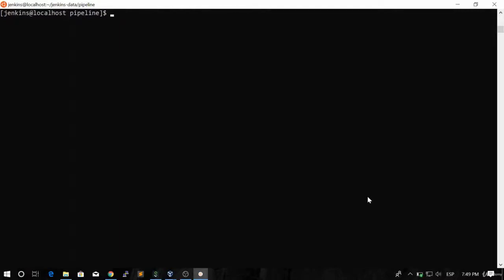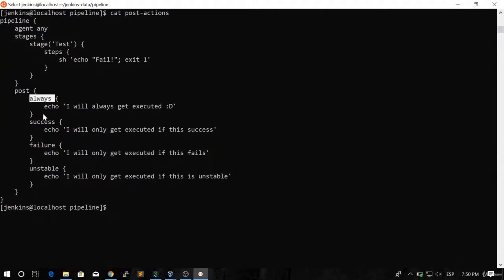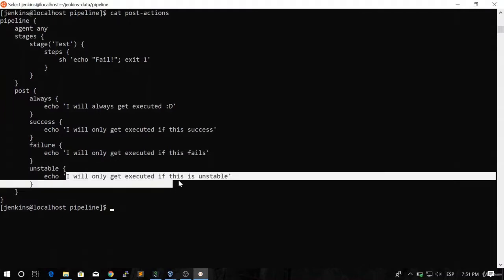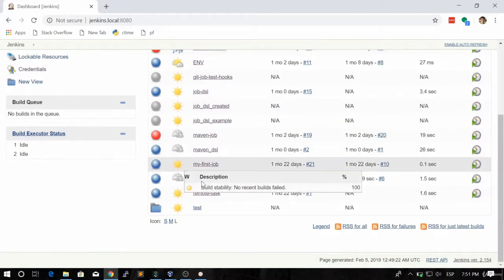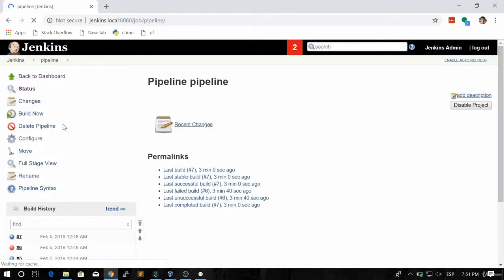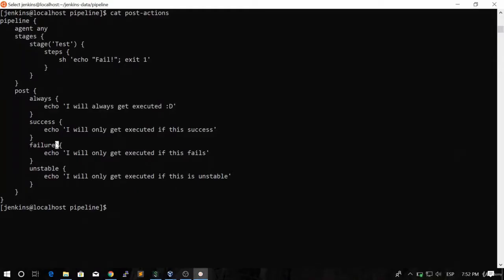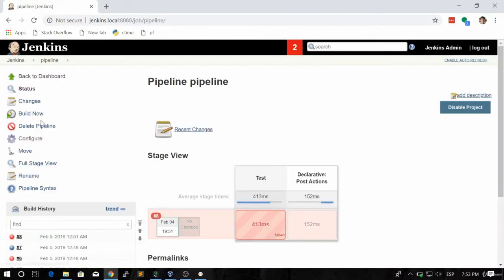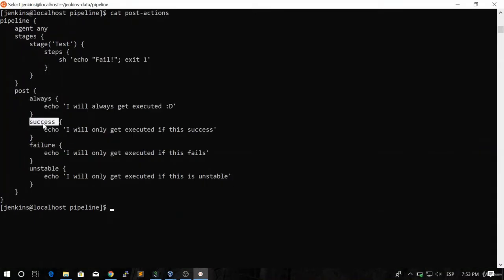11 Post actions